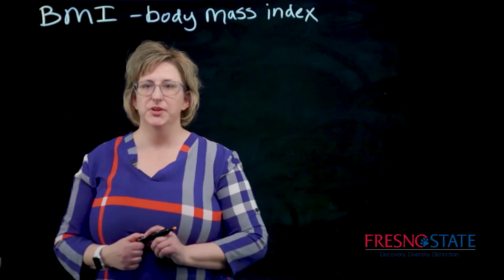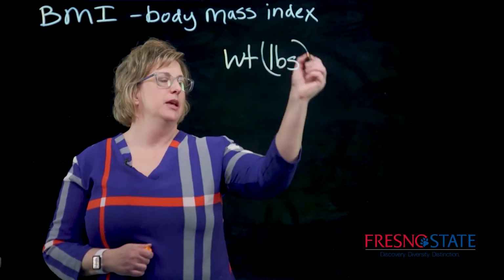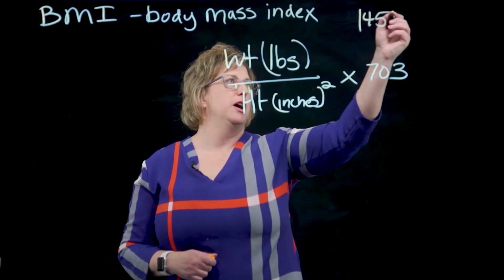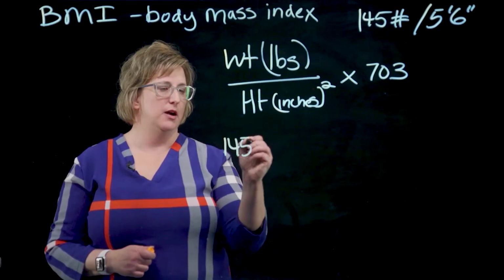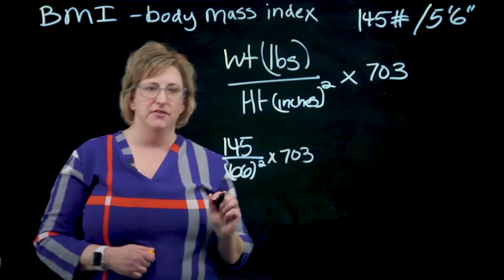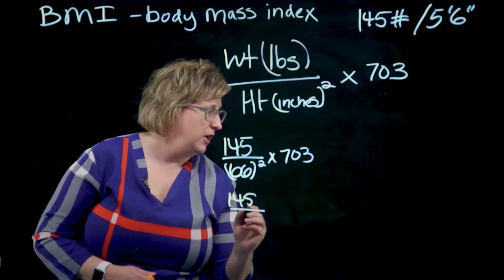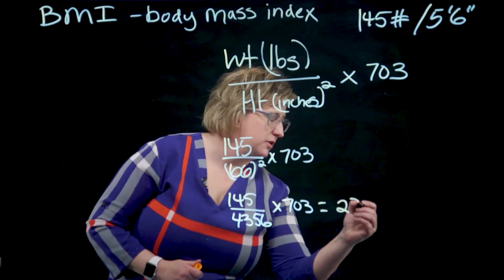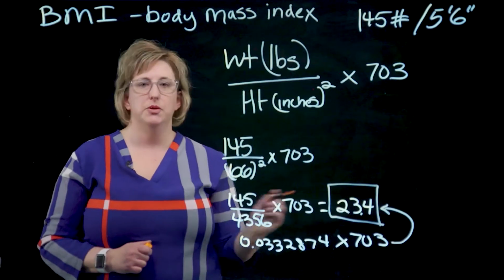Calculating BMI Part 1